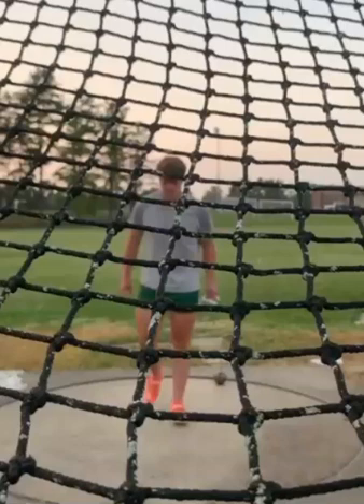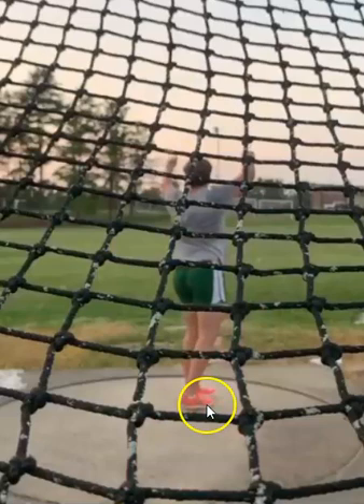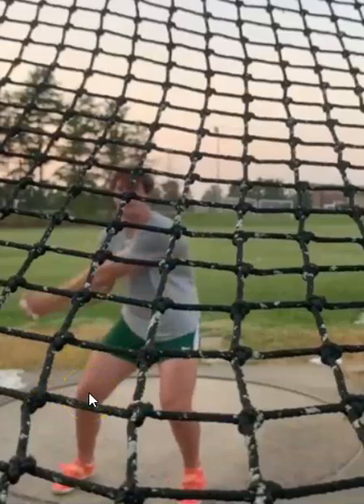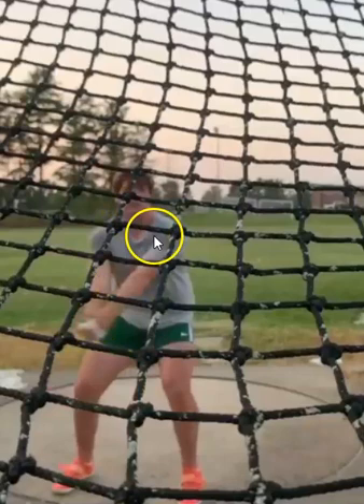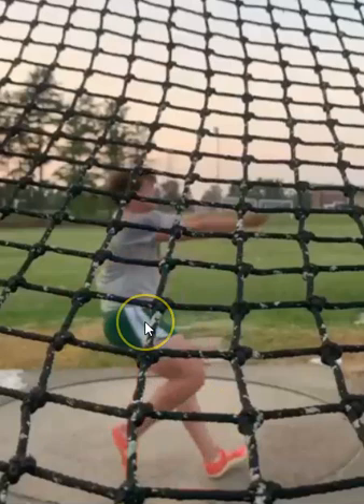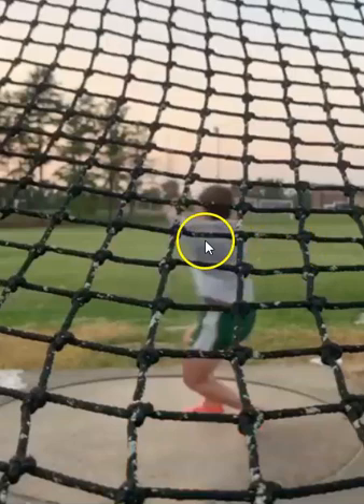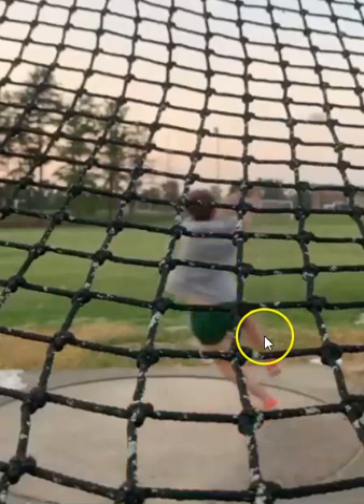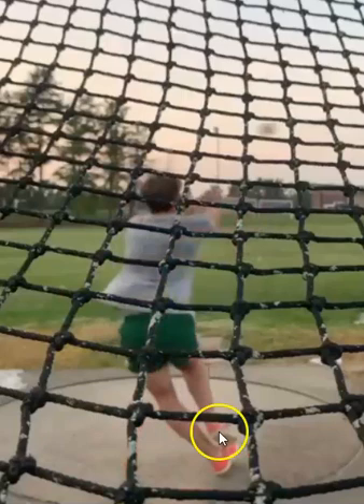Technical Analysis: Nathan Marcum (Hammer Throw)